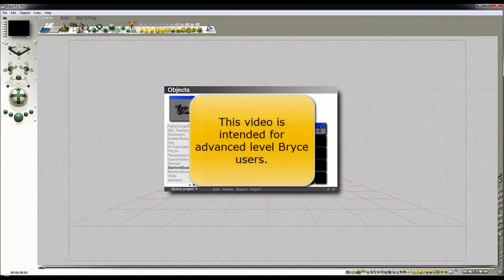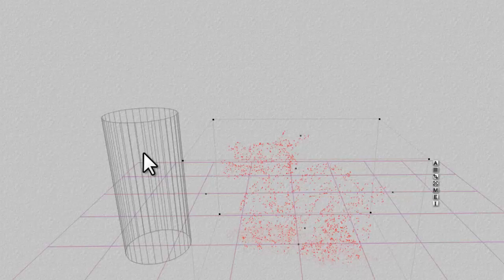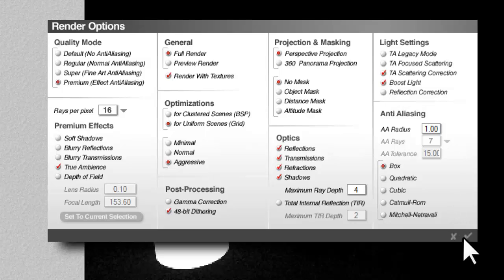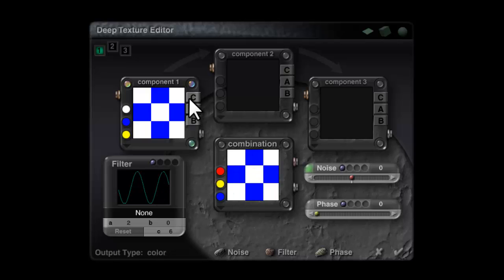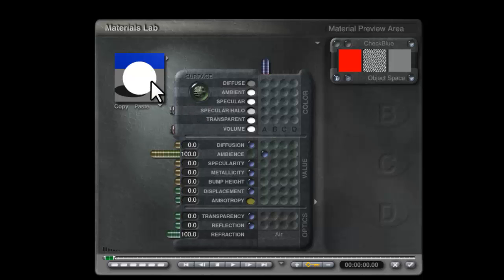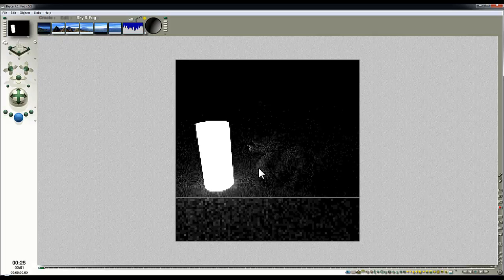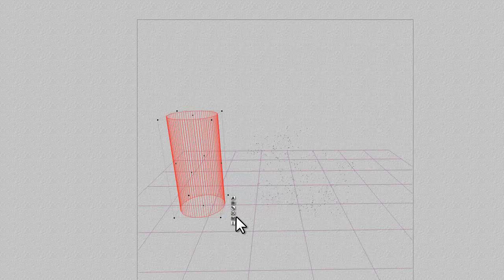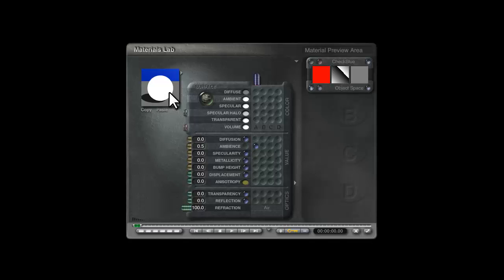Bryce 7.1 Pro Advanced - very high power ambient recipe - by David Brinnen.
A Bryce 7.1 Pro tutorial aimed at advanced users.  Essentially if you don't yet know what the limitations of the ambient channel are, you are probably not ready to watch this tutorial, it's as simple as that.